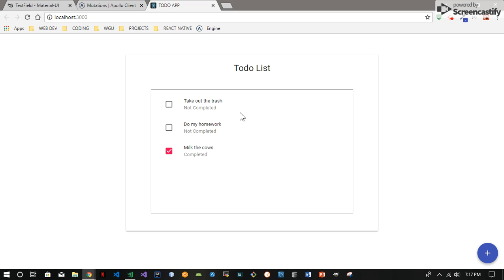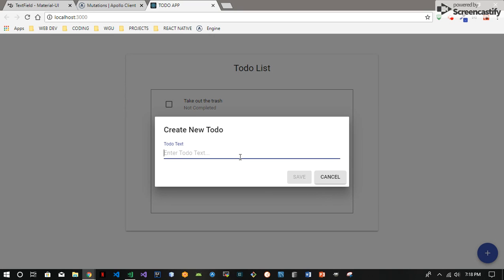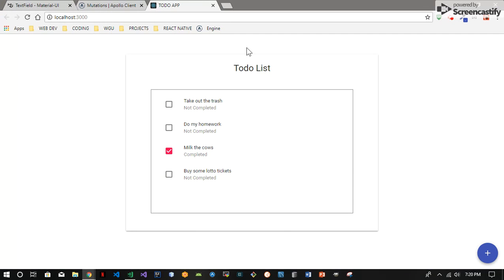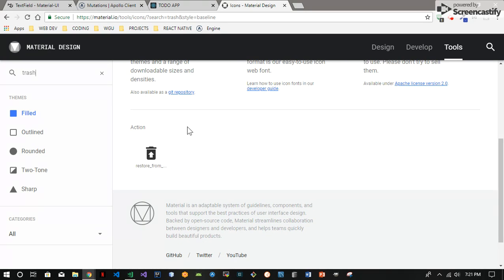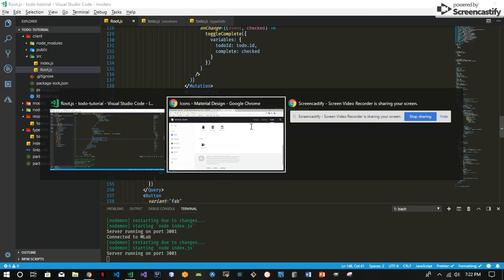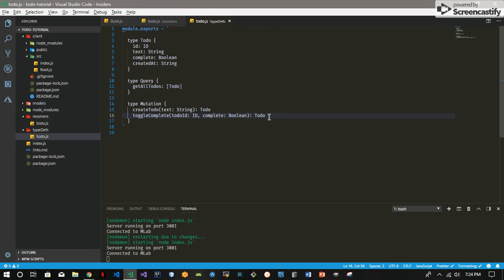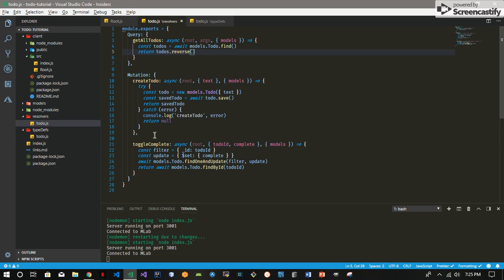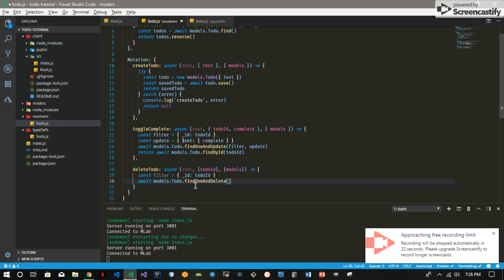Apollo Tutorial 19